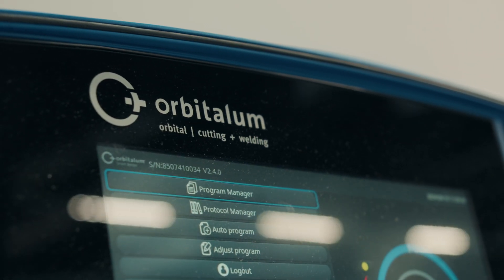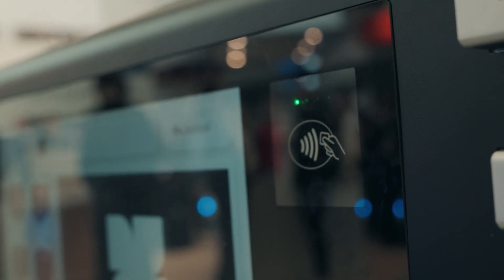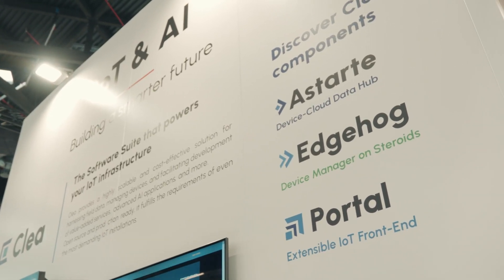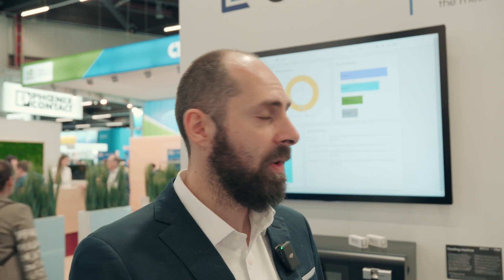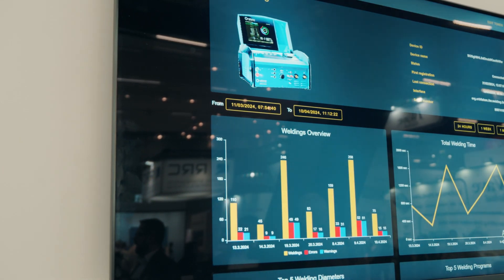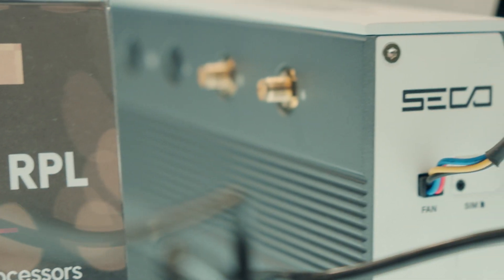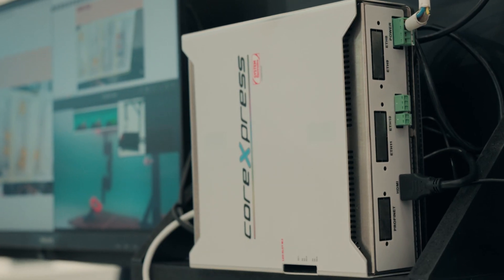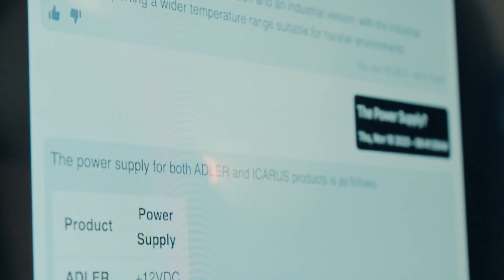SECO Demo Overview - EW24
During embedded world Nuremberg 2024, we have shown plenty different solutions that fit the requirements of plenty industries. Matteo Del Balio, Head of Product Marketing, shows you around!